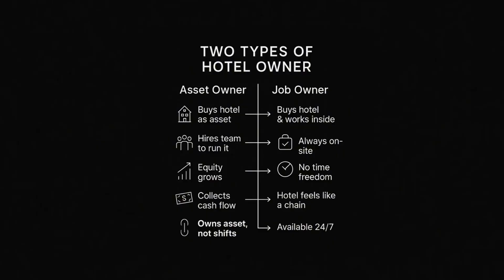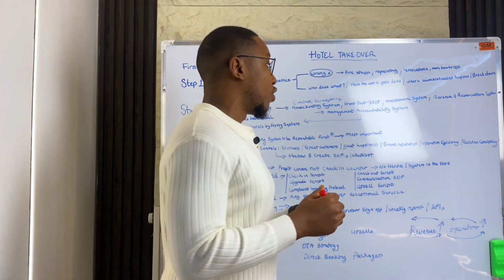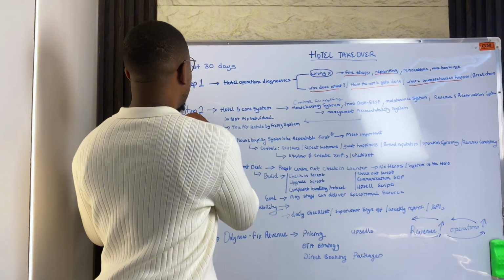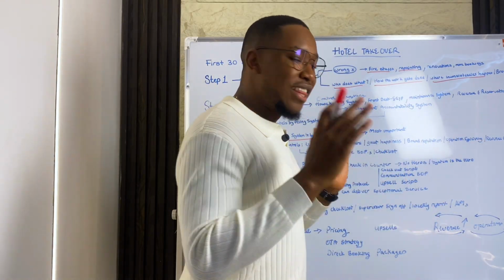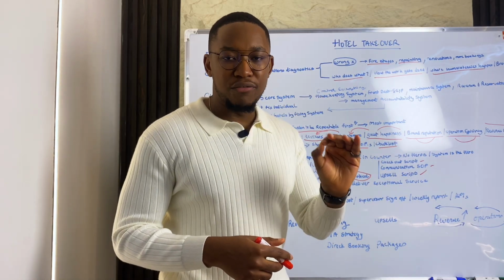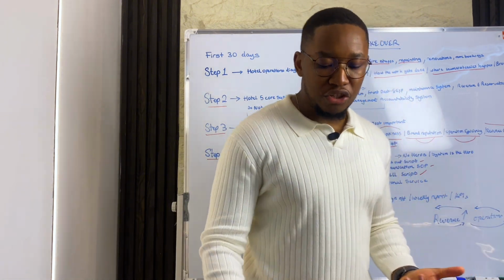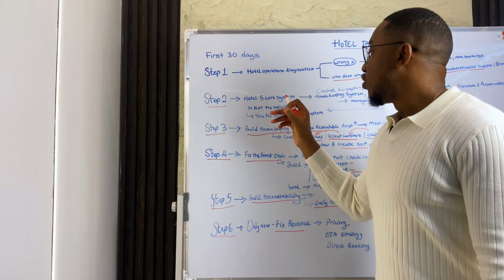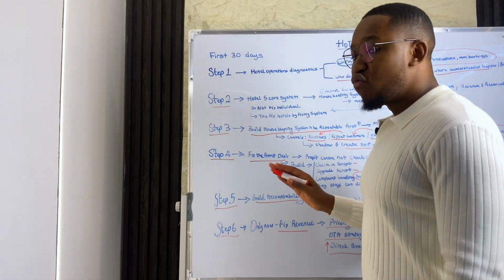If I Bought a Hotel Today Again… Here’s EXACTLY What I’d Do First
If I bought a hotel today again and had to start from scratch…
these are the EXACT 6 steps I would follow.

Most hotel owners focus on the wrong things first  repainting rooms, firing staff, chasing more bookings, or trying to “fix” everything on day one.

But the hotel owners who build real freedom?
They follow a sequence.
They fix the machine first.

In this video, I break down the full strategy I would use to turn any small hotel into an asset that runs without the owner:

0:00 – Introduction
0:30 – Owner vs Operator
1:10 – Step 1: Diagnose Operations
2:30 – Step 2: The 5 Core Systems
3:50 – Step 3: Fix Housekeeping
6:50 – Step 4: Fix Front Desk
9:00 – Step 5: Build Accountability
10:45 – Step 6: Optimize Revenue
12:50 – Final Summary

You’ll learn:

✔ The #1 mistake new hotel owners make
✔ The exact systems every hotel needs
✔ How to build repeatable housekeeping outcomes
✔ Scripts & SOPs for front desk teams
✔ How to create accountability without micromanaging
✔ Why revenue improves AUTOMATICALLY when systems are strong

If you want a hotel that runs without you, this is the blueprint.

• Free Hotel Freedom Scorecard
• Hotel SOP & Checklist Bundle
• Book: Absentee Owner — How to Make Your Hotel Run Without You:

👤 About Me
I help independent hotel owners build systems, structure, and accountability so their hotels run without them. After working in Marriott, owning my own hotel, and building systems for multiple properties, I share practical frameworks based on real experience.